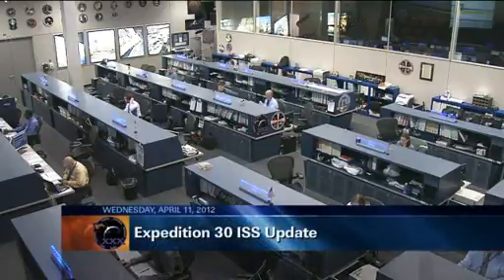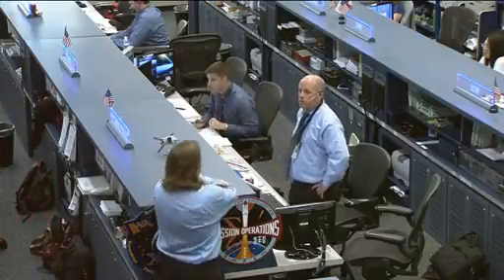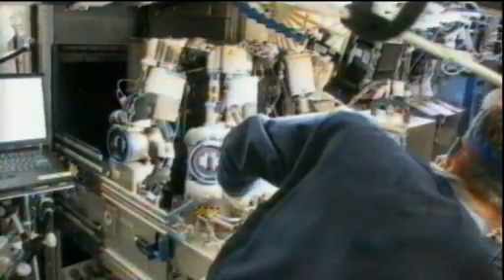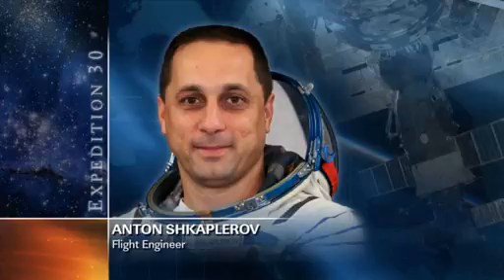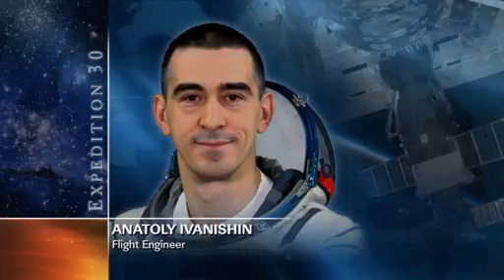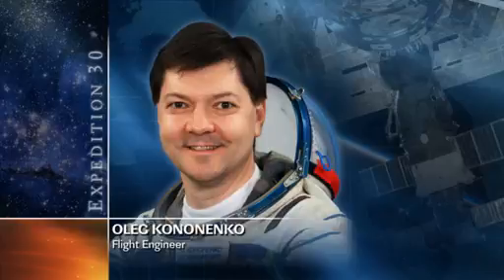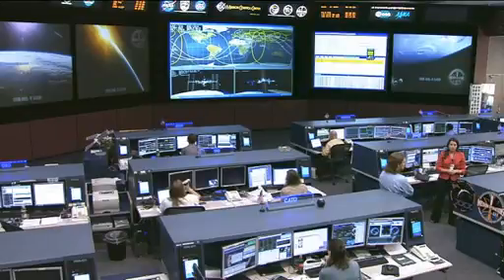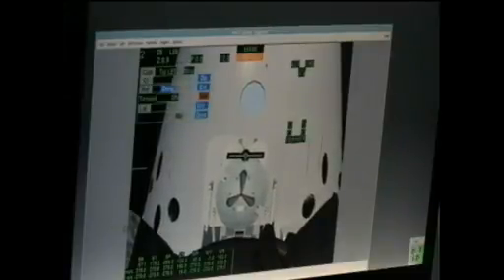ISS Update - April 11, 2012